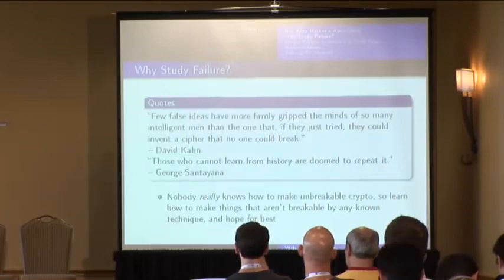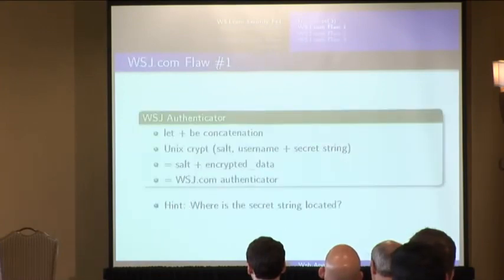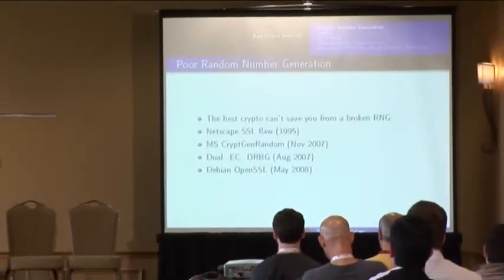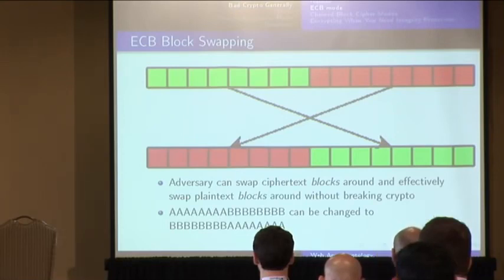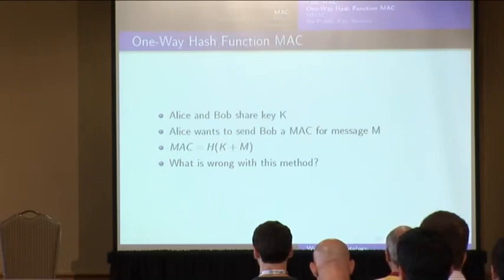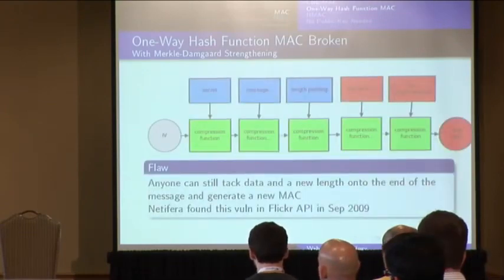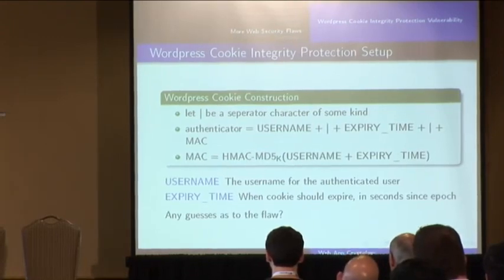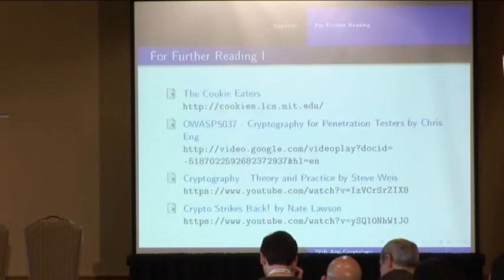Web App Crypto A Study in Failure